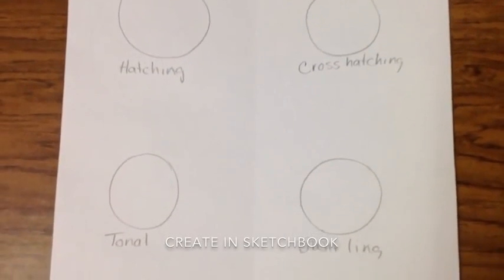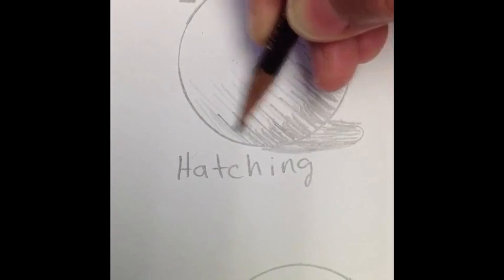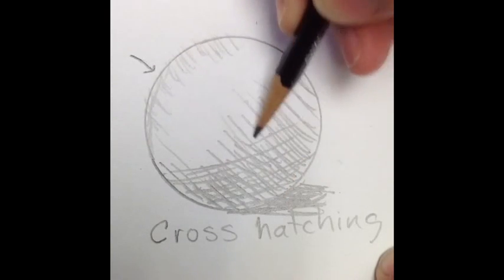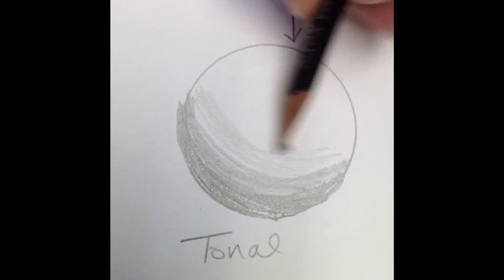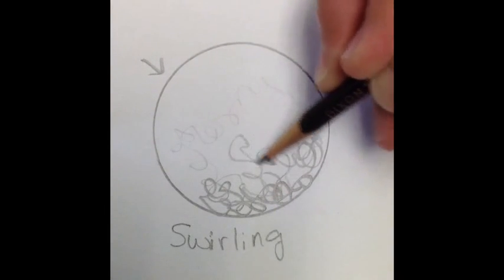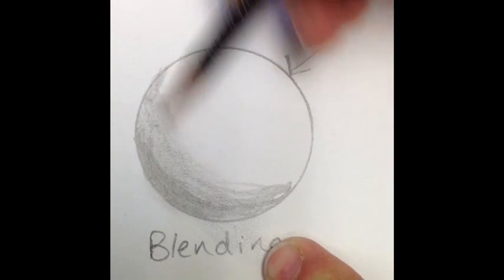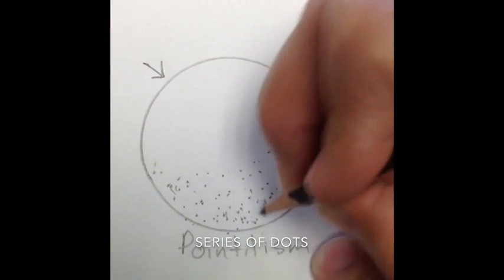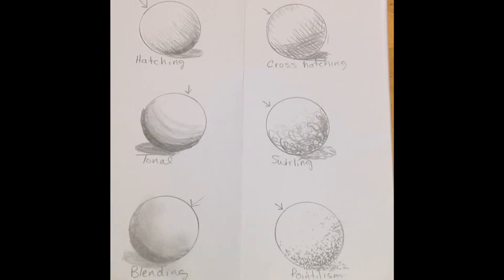Shading Techniques with pencil